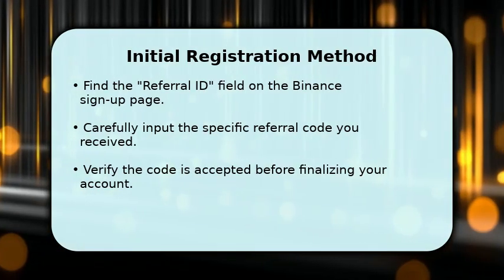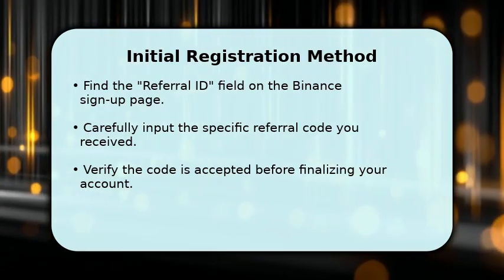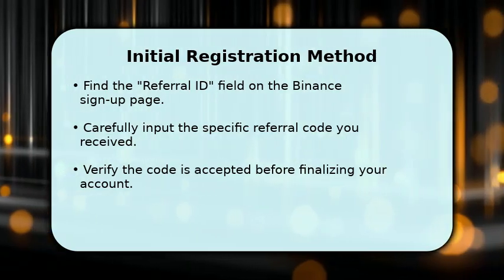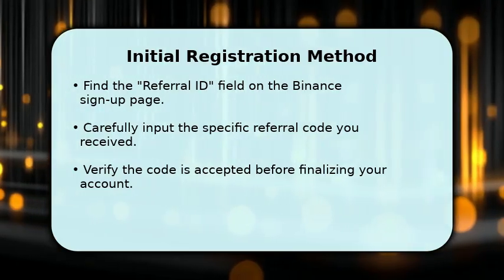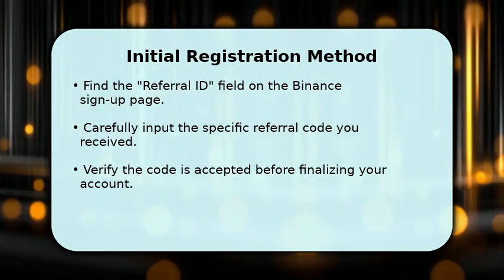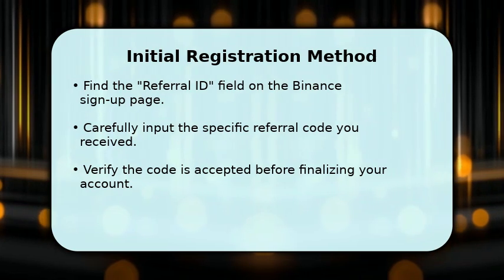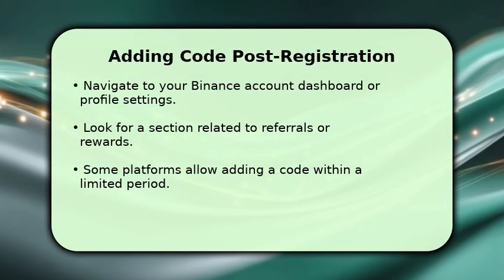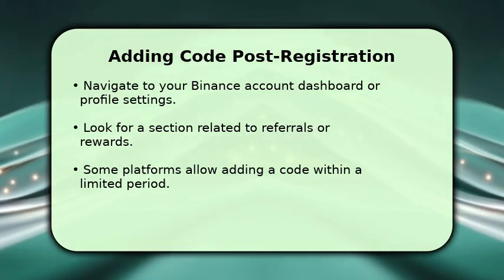How To Use Binance Referral Code After Registration (Easy Method)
▸ (f) In this video, we will show you how to use your Binance referral code after registration. This is a simple and easy method that anyone can follow. Once you have created an account on Binance, you can find your unique referral code in the settings section of your profile. You can then share this code with friends and family who are interested in joining Binance, and earn rewards for each successful referral. We will walk you through the step-by-step process of using your Binance referral code to get started.